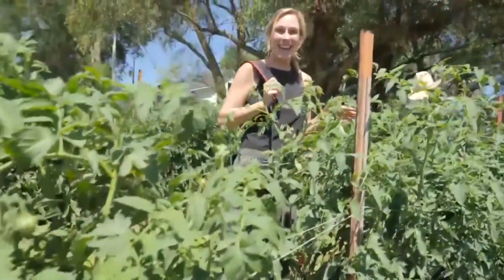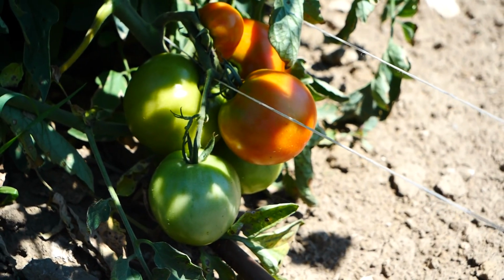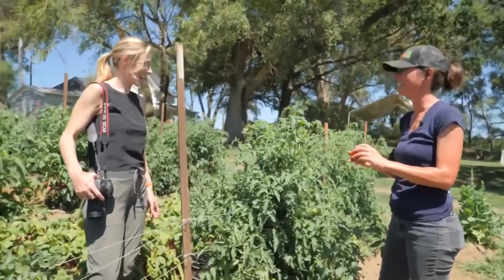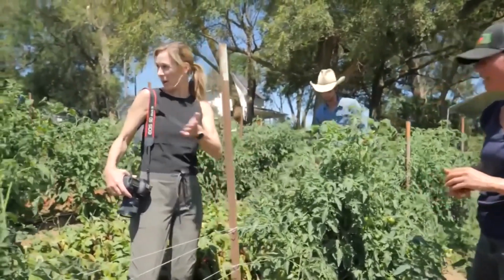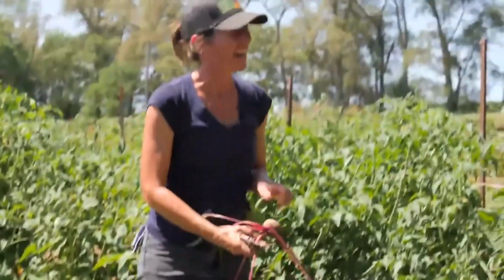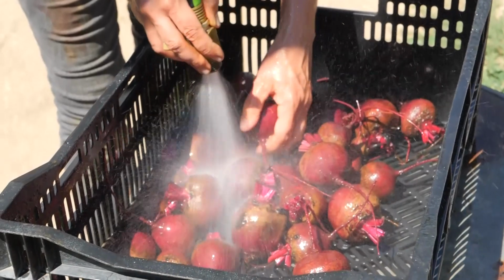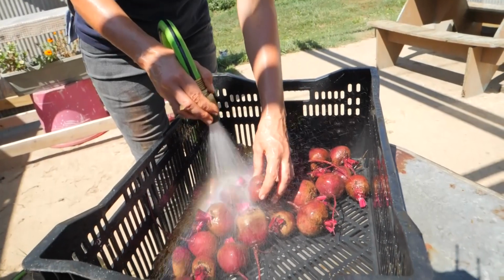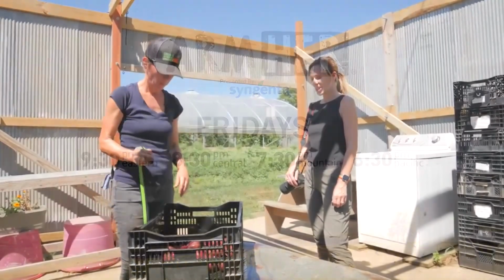The Farmers Market Staple: Tomatoes (FarmHer S5 EP20)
What’s your favorite farmers market staple? If you said tomatoes, you’re probably in line with many! Let’s learn more from One Farm’s Danelle Myer. Watch FarmHer Friday at 9:30 p.m. ET on RFD-TV.